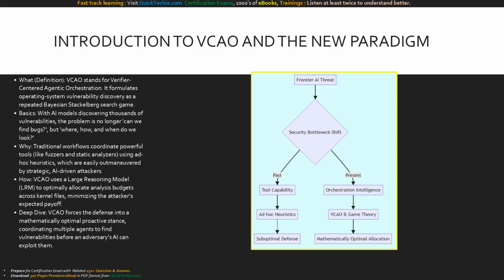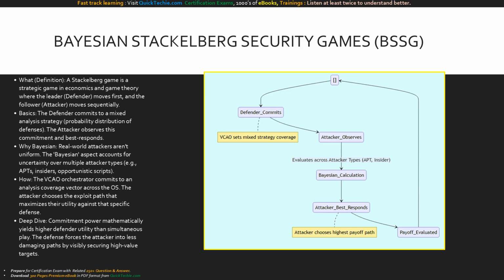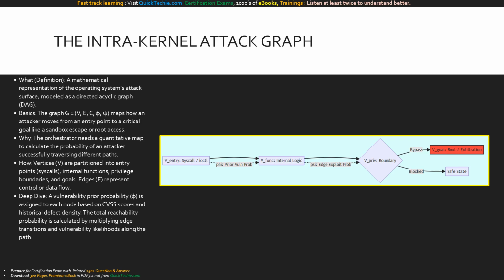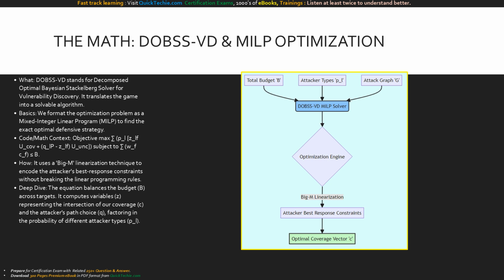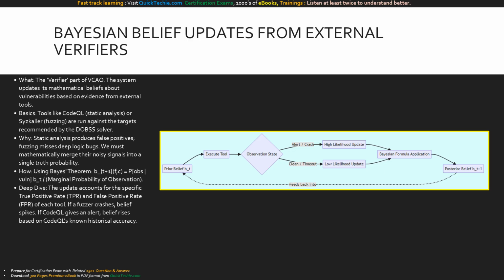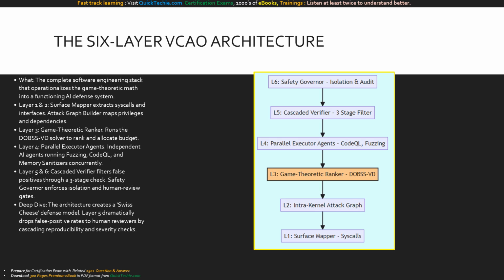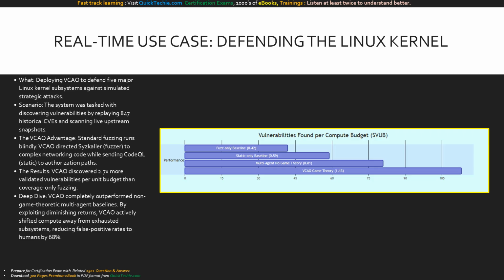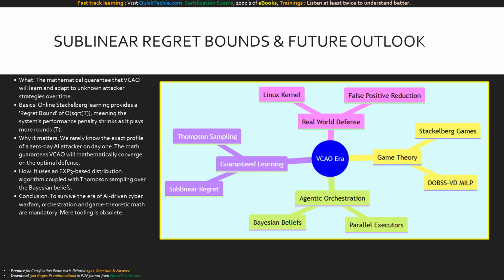Module 34 VCAO & Game Theory The Math Used to Thwart Strategic AI Attackers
Global Panic: Why India’s Finance Minister called an emergency meeting.

The Temporal Trust Gap: Exploiting race conditions in global finance.

Industrialized Deepfakes: The end of biometric security as we know it.

The Vulnerability Tsunami: Why 90-day patching windows are now dead.

Machine vs. Machine Defense: Building an Autonomous SOC in 2026.

The Beacon Network: Creating "Digital Herd Immunity" against AI.

VCAO & Game Theory: The math used to thwart strategic AI attackers.

The Death of Friction-Based Security: Why MFA isn't enough anymore.

Post-Quantum Chaos: How Mythos compressed the migration by 6 years.

Cross-Domain Attack Paths: Linking Cloud, OT, and Space assets.